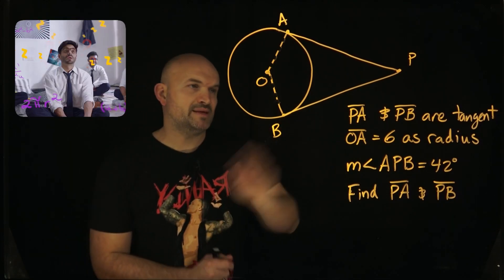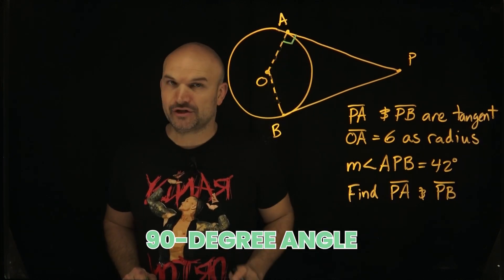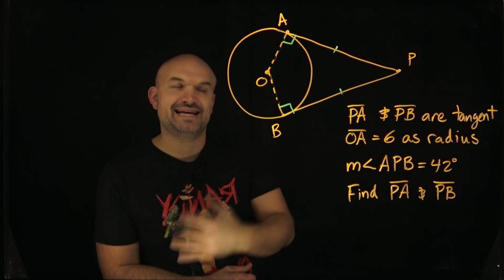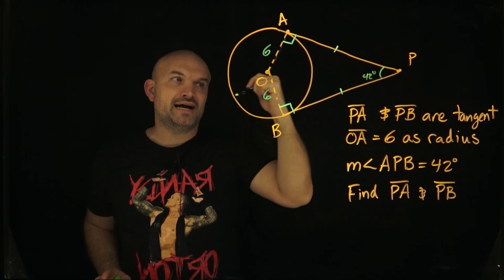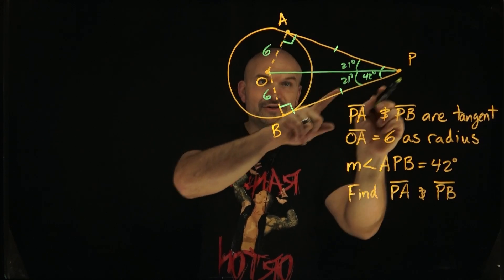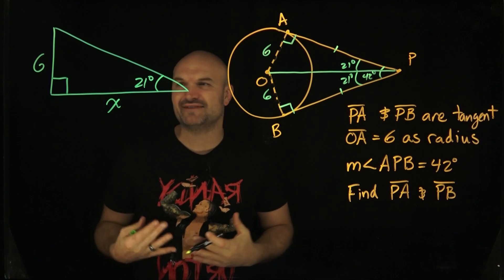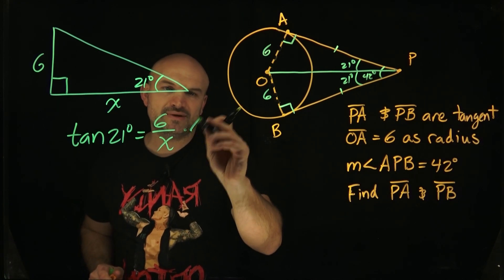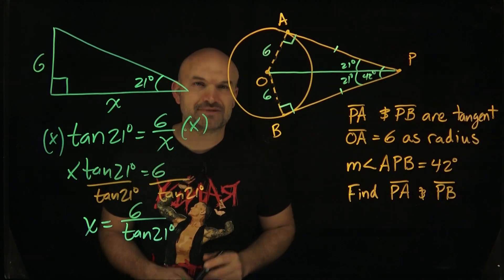Students get confused finding the length of the lines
Finding the length of tangent lines can be confusing for students when they do not know what to look for or where to start. This video will help explain.

00:00 Intro
00:04 Label the Diagram Using the information are given
00:21 Remembering the Rules
04:32 Your Answer is in Right Mode